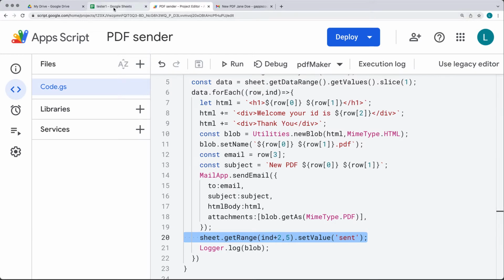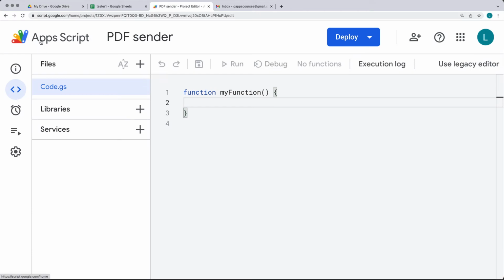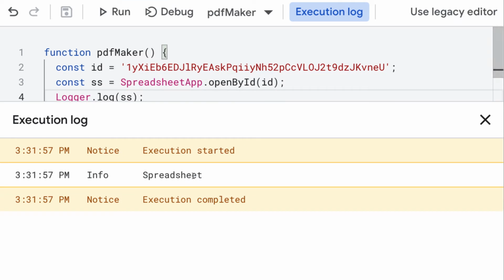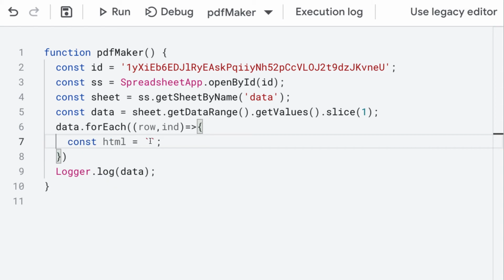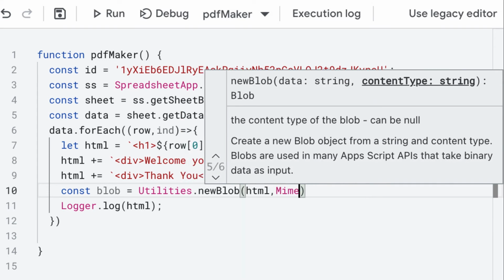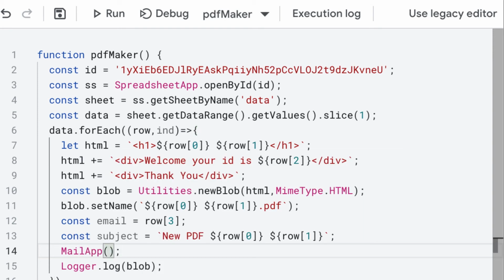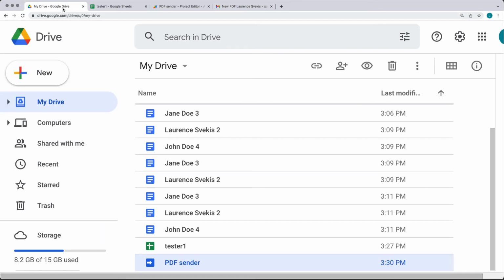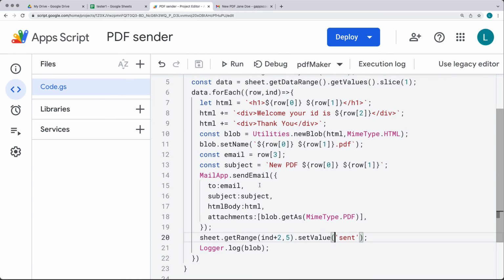How to Create a PDF and Email from Sheet data using Google Apps Script code lesson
Learn more about Google Apps Script
Complete course for beginners to Professional 26.5hrs of HD video

How to Create a PDF and Email from Sheet data using Google Apps Script code lesson Generate a PDF document on the fly and send that document as an attachment to an email with all the data coming from a spreadsheet. Standalone script connecting to a spreadsheet for data and updating the selected spreadsheet.

Loaded with coding examples and source code to create 100s of apps script coding projects. Course content web development and web design courses with coding examples and source code for the lesson content.  Source Code is available within my Github account.  Lessons posted are designed to help students learn more about a specific topic related to modern web development and applying code.